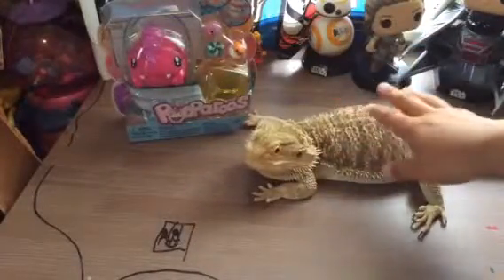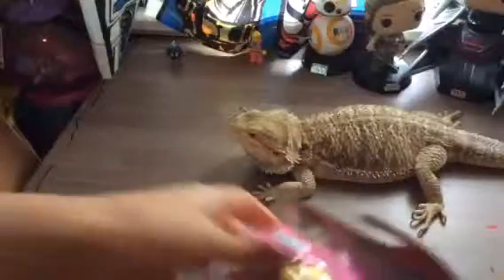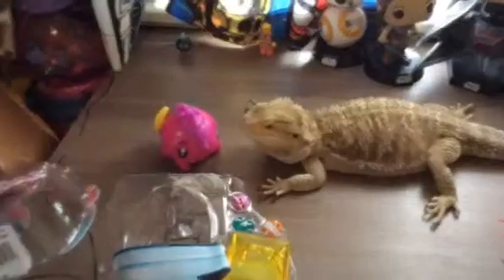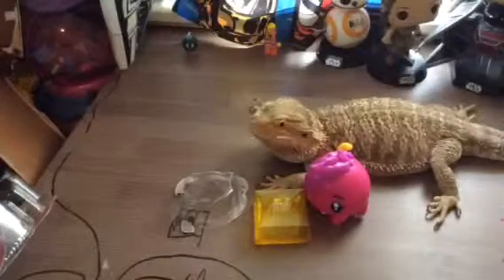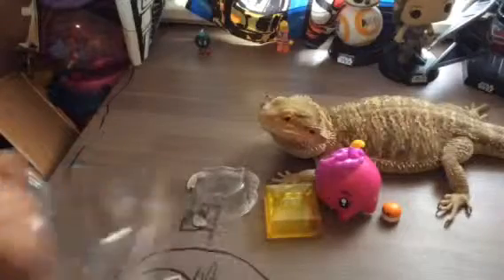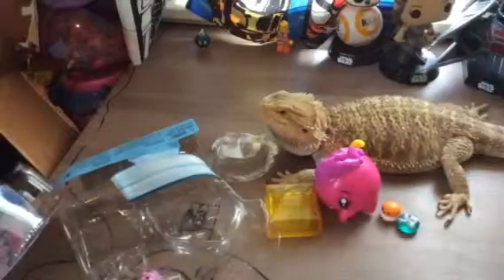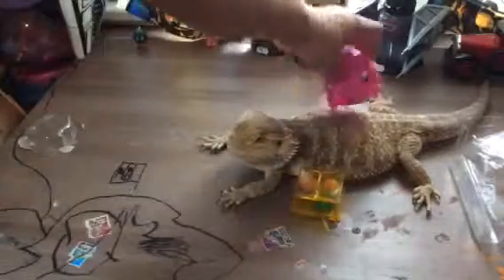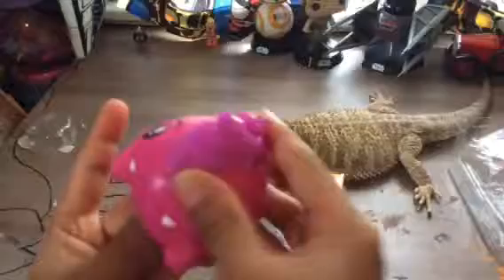Pooparoos Pink Pooping Toy with Sage and Lizzie the Bearded Dragon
Pooparoos Pink Pooping Toy unboxing